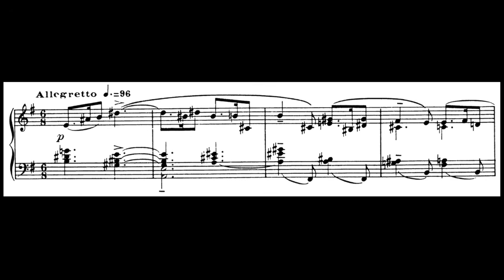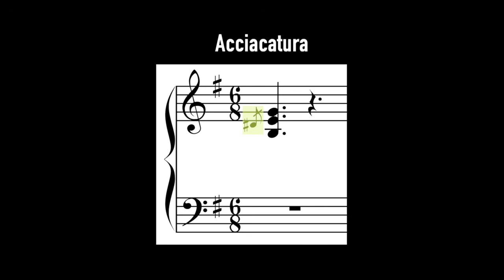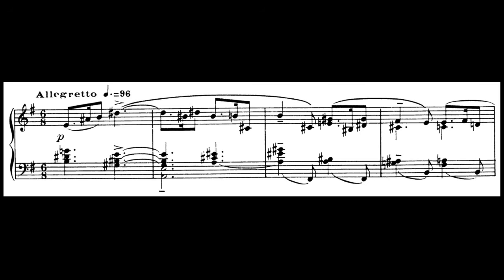The crazy harmonic complexity in Ravel's forlane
Ravel's forlane presents some of the most interesting harmonic innovations in his catalogue which I attempt to explain in this video.